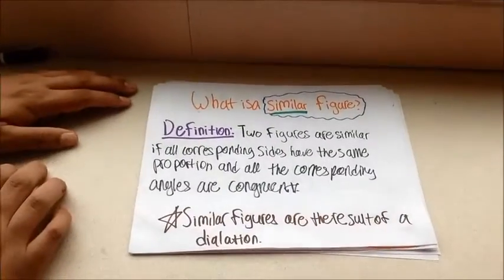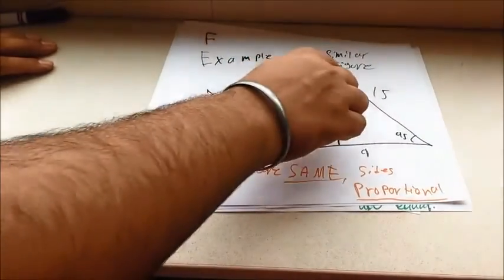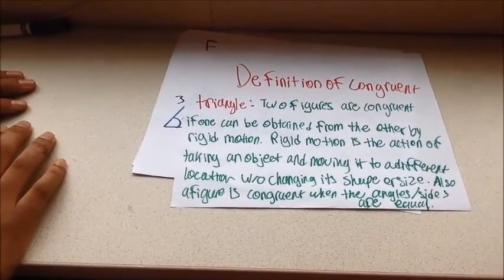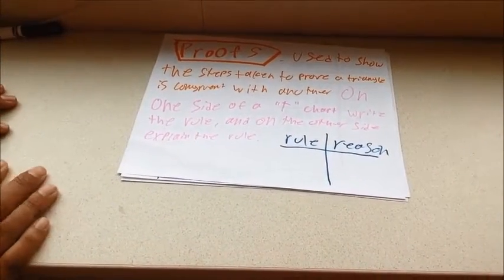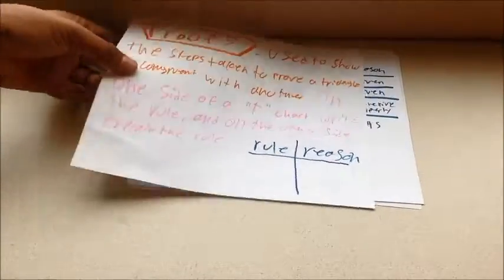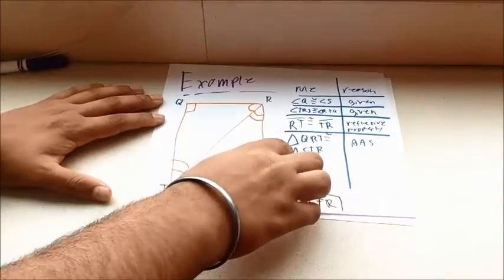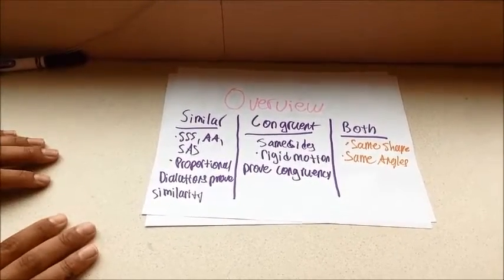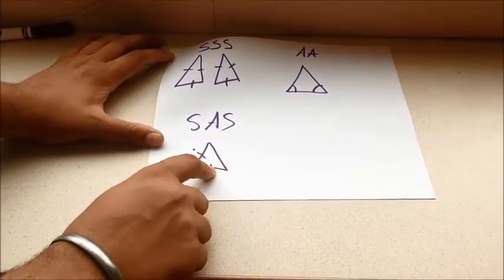Similarity & Congruence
Honors Math II students' paper slide video about similarity and congruence (including ways to prove triangle similar and congruent).